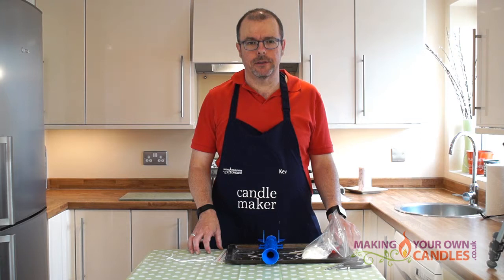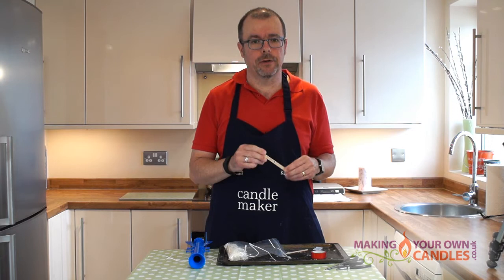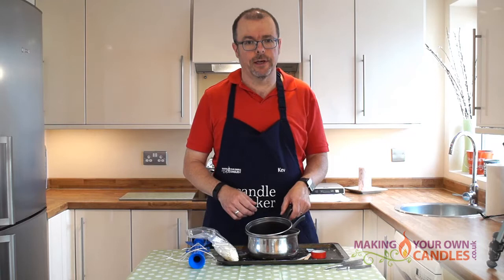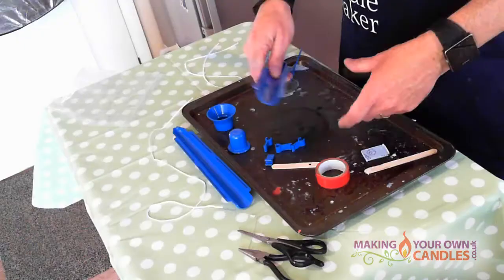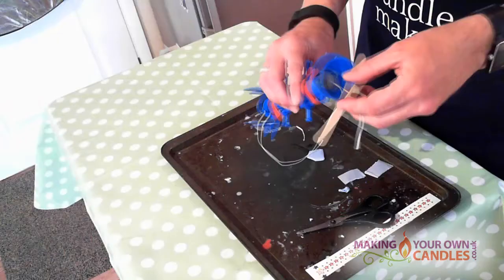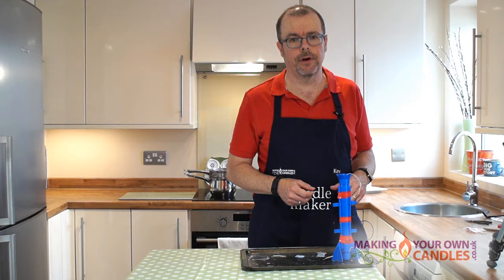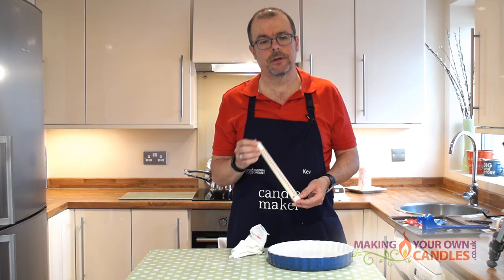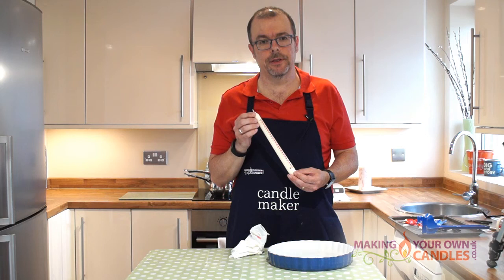How to make advent and dinner candles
Kevin Partner from MakingYourOwnCandles.co.uk shows you how to make advent candles and dinner candles using this newly designed, easy to use, candle making mould